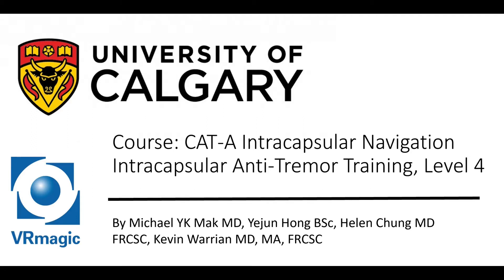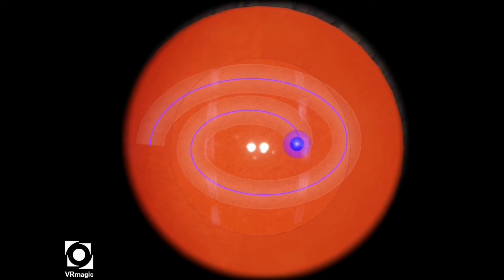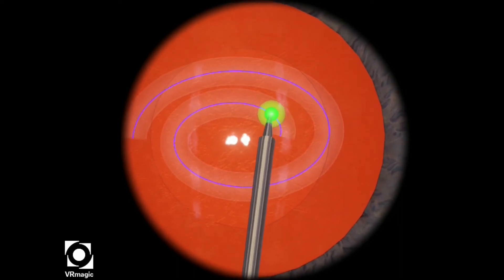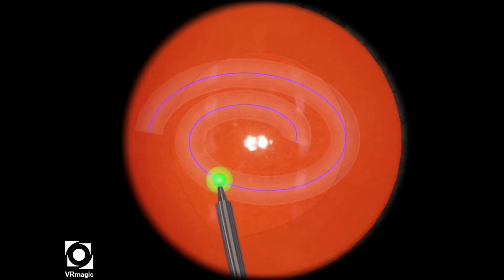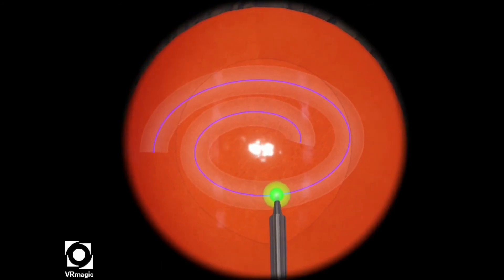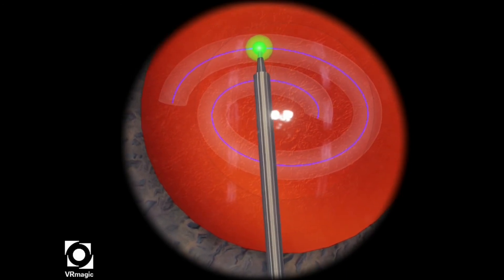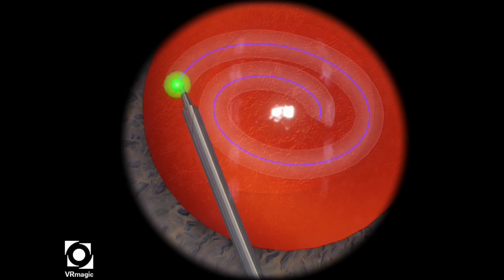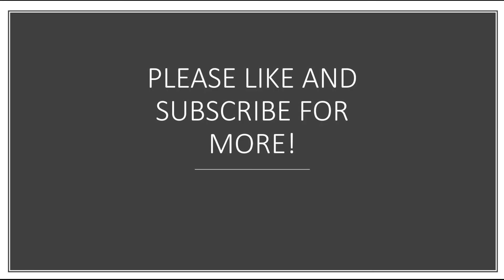CAT A Intracapsular Anti Tremor Training, Level 4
Objective: Drag the sphere along the highlighted sphere

- Make sure the tip of your instrument is buried deep inside the sphere at all times.
- Keep an eye out for the path ahead where it curves.
- The ball will turn blue when you reach the end of the curve.